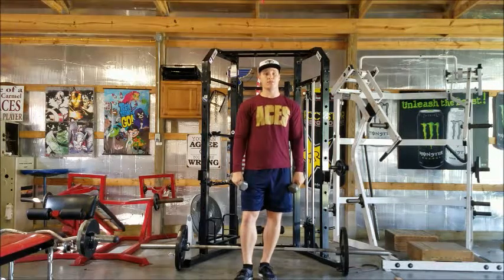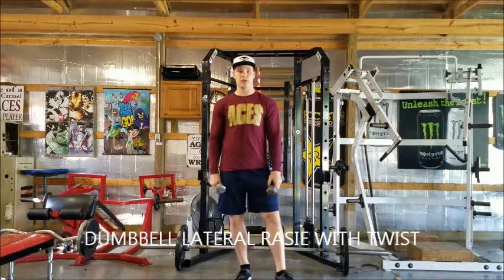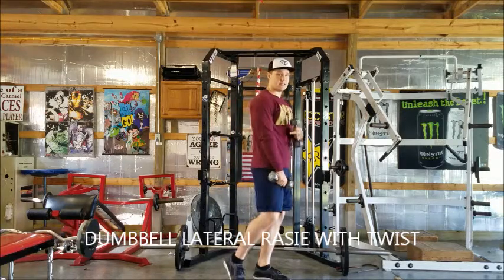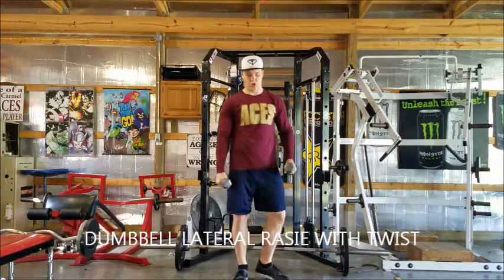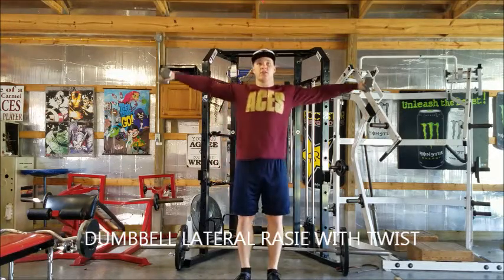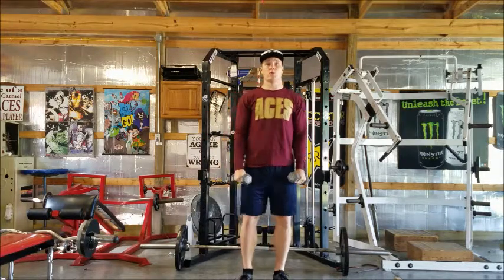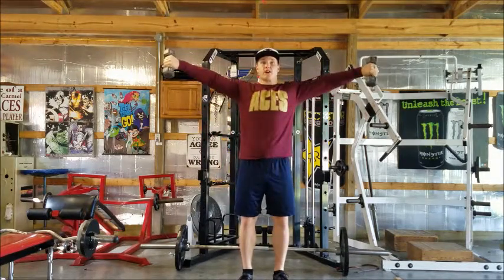DUMBBELL LATERAL RAISE WITH TWIST FITNESS THROUGH FAITH